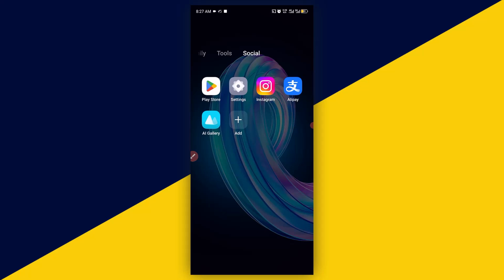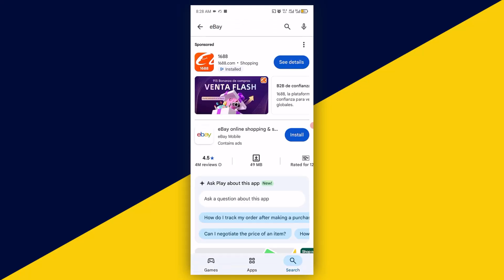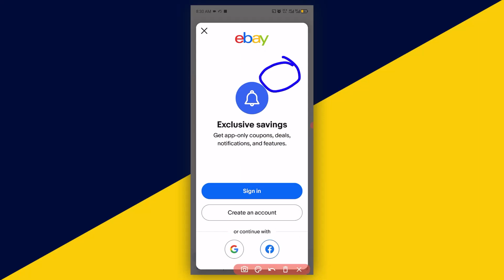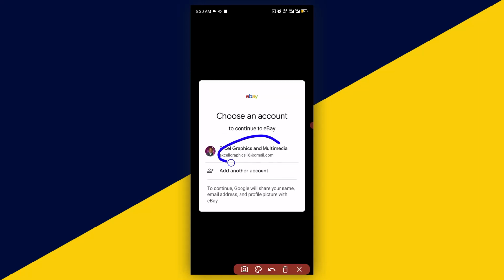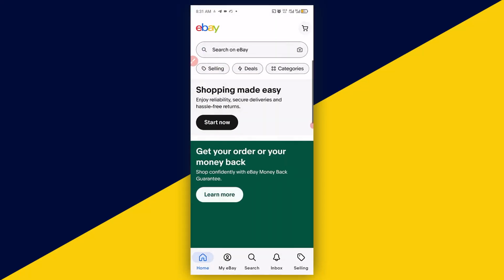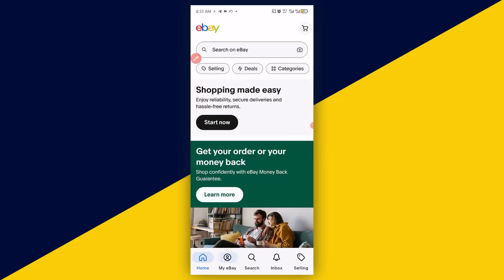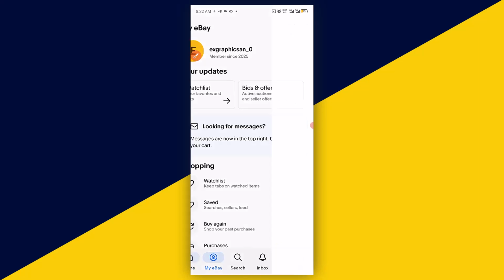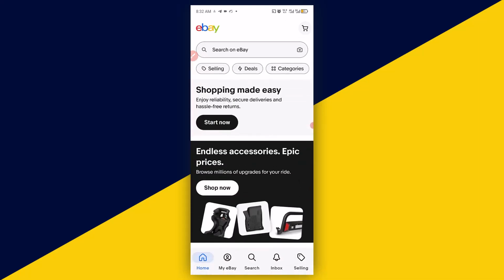How to Install & Create an Account on eBay App